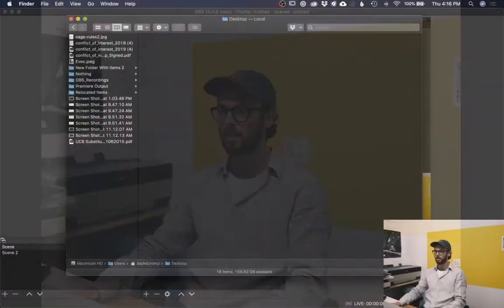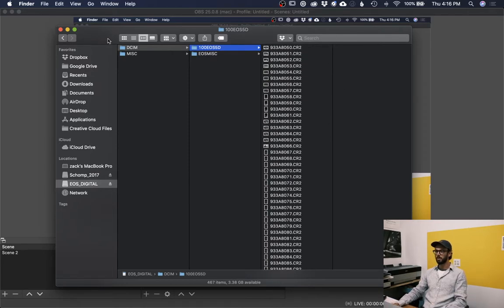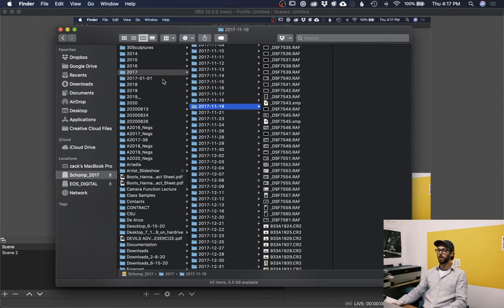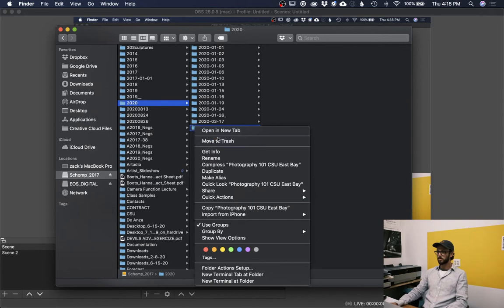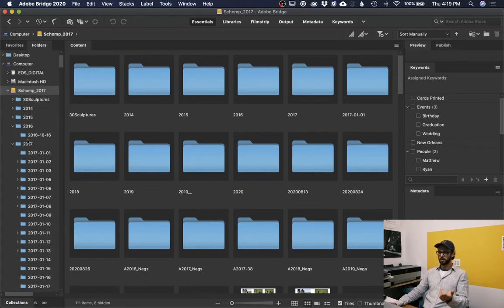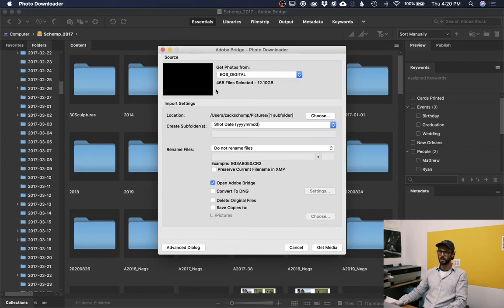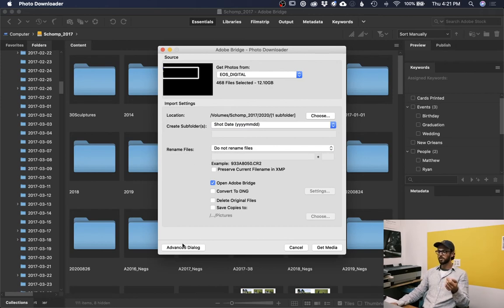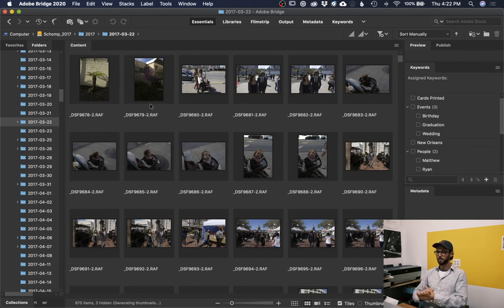Uploading to Computer (Bridge)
How to get your photos on to your computer.